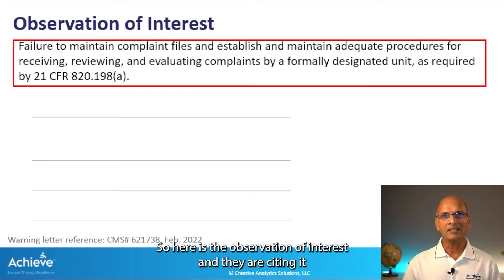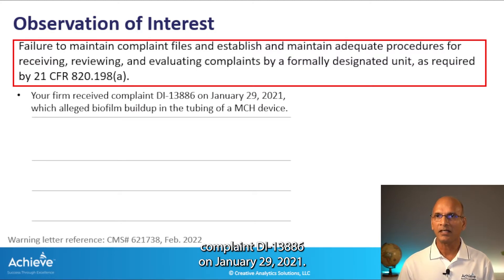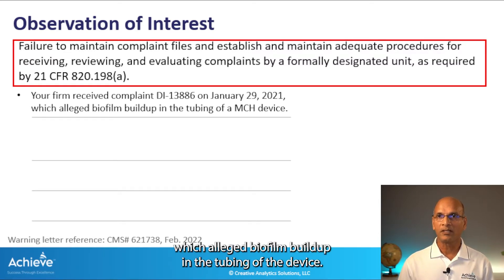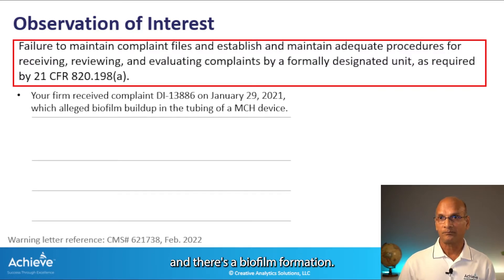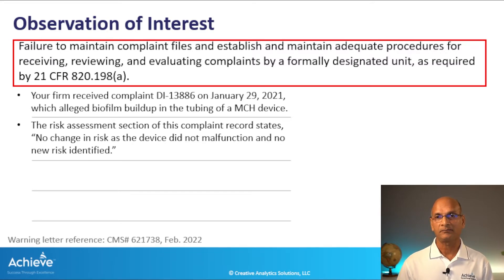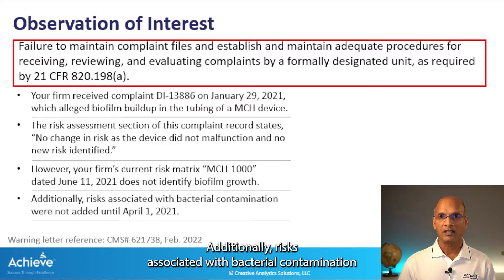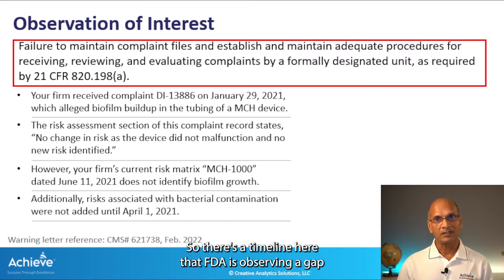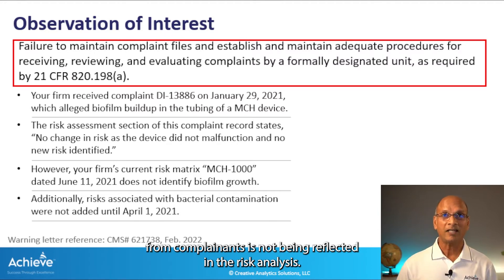Lessons from a Warning Letter: Failing to Update Risk Matrix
When new risks are identified during the post-market phase of a medical device, it is required by ISO 14971 to appropriately evaluate and document them.

In a recent warning letter, the FDA cited a manufacturer of a medical device for failing to document a new risk identified from complaints. This was considered an evidence of inadequate complaint handling procedure per 21 CFR 820.198(a).

We will discuss this case and talk about challenges and best practices in linking the complaints handling process with risk management.

These weekly sessions are meant to have a robust discussion on common day-to-day challenges in the practice of risk management and share best practices based on our collective knowledge and experience. It is not a webinar or a lecture. Here is a link to a recent session